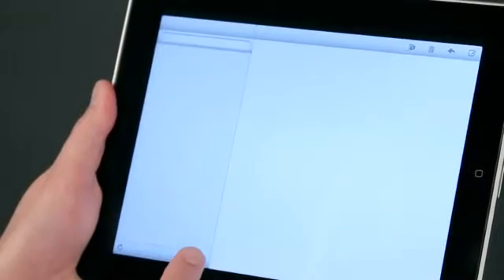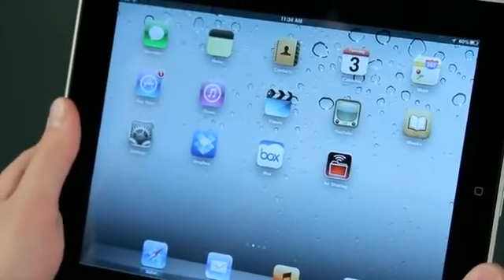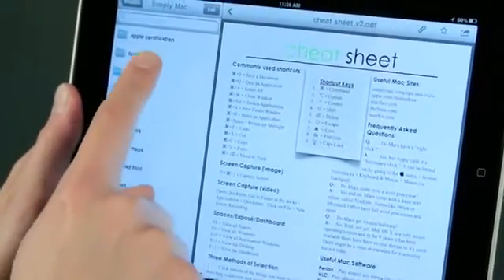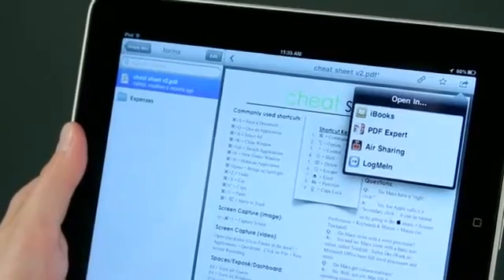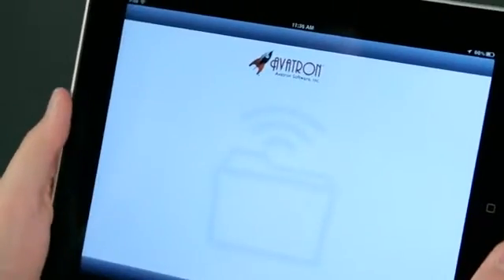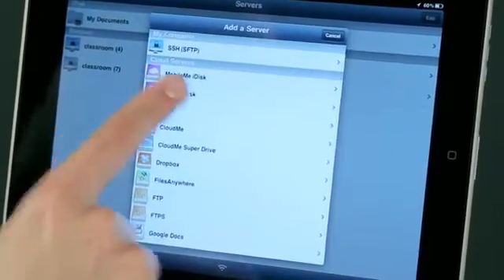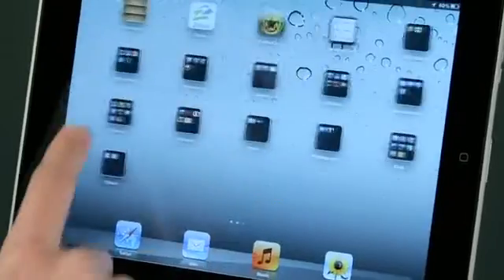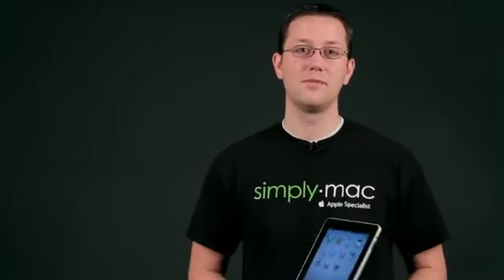How to Transfer Files Between Your Mac & Your iPad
How to Transfer Files Between Your Mac & Your iPad. Part of the series: iPad Tips. Transferring files between your Mac and your iPad only takes a couple of seconds. Transfer files between your Mac and your iPad with help from an Apple certified support professional in this free video clip.